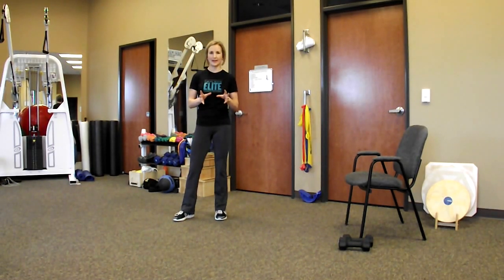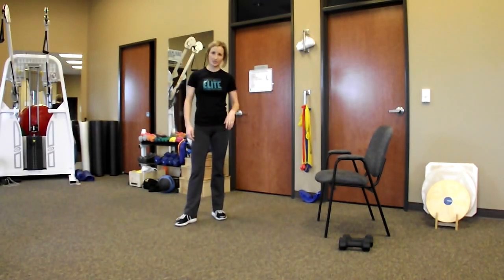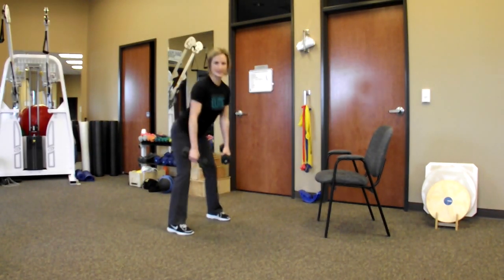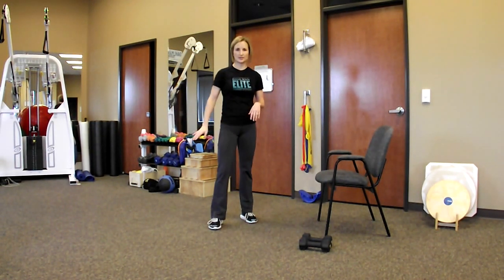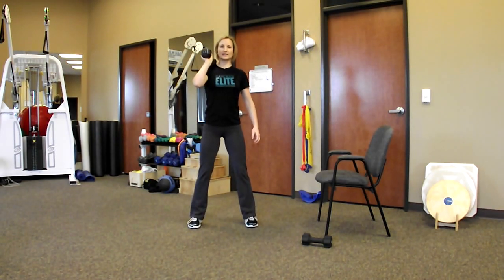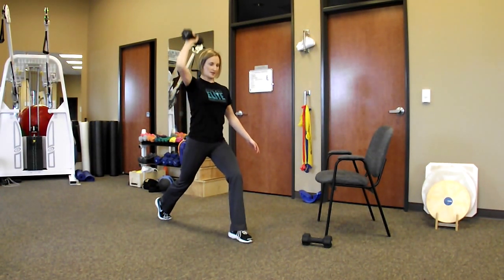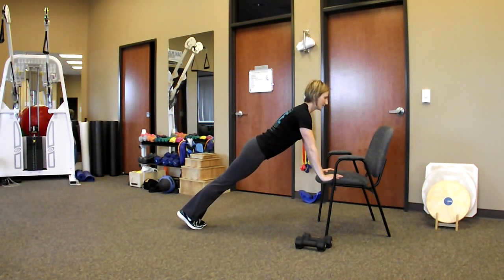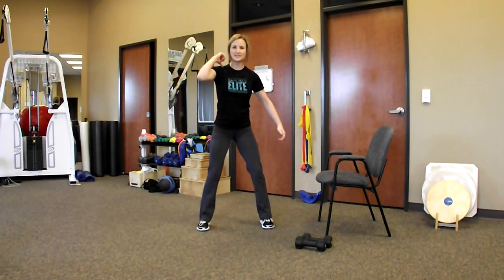Beginner Home Exercise Routine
Megan Dahlman walks you through a beginner home exercise routine.  This routine consists of two separate workouts to be performed on separate days.  Workout A includes the single leg dead lift w/ forward reach, bent over rows, and an elevated plank.  Workout B includes the offloaded squat, staggered military press, and an elevated push-up.